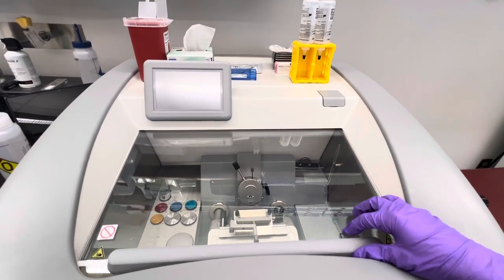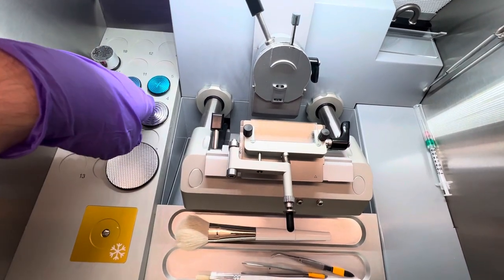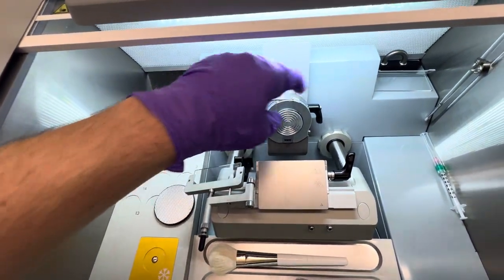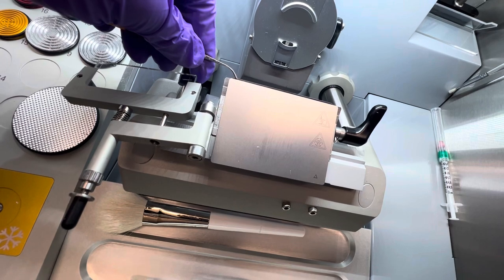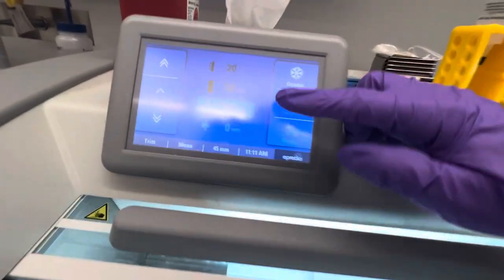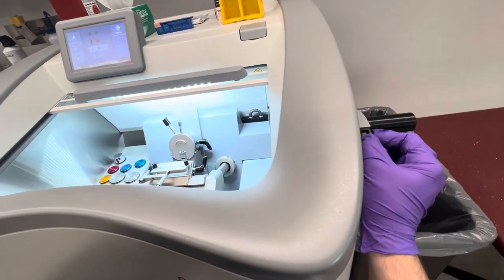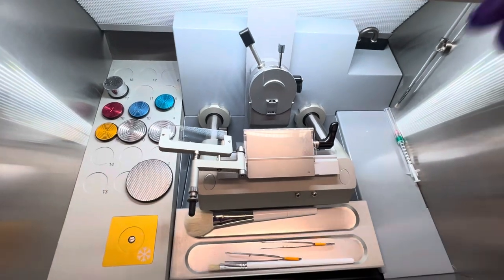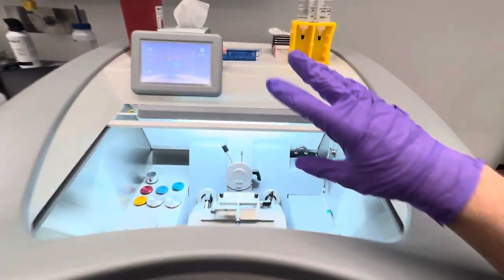Basic Introduction to Cryostat Cutting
This video is part of the training protocol developed for research technicians working as members of the Seese Lab.

If you are not a member of the lab and you would like to learn more, you can get access to the full protocol by contacting Dr. Ronald Seese.